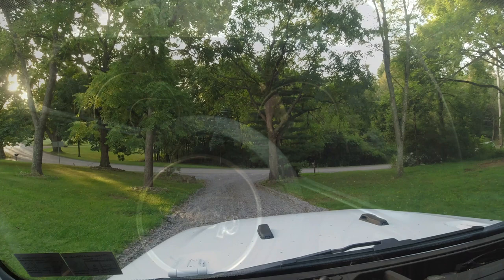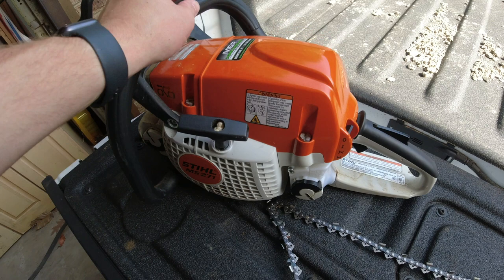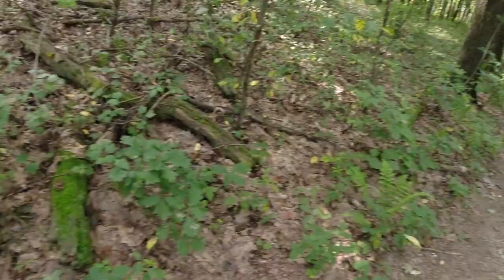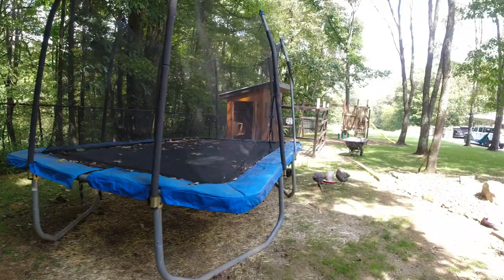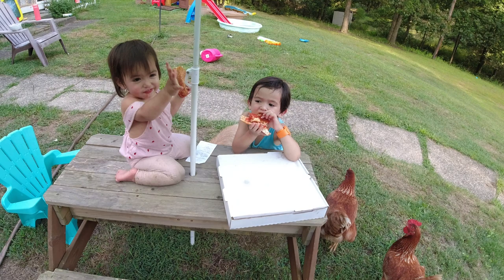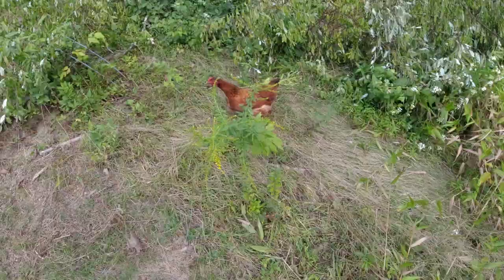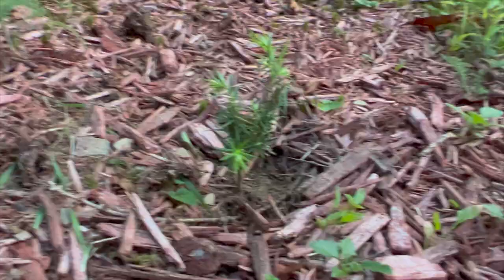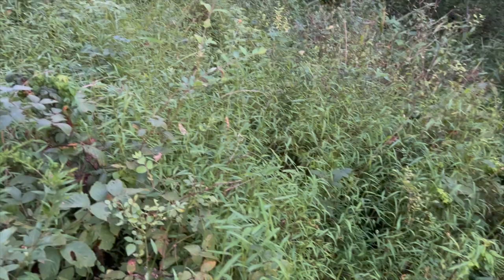#137 Time with Hunter, Hemlock trees, native seeds and $5 bucks picnic table!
Our family of 4 (Levi, Kate, Ty and Thea) and 1 dog (Jake) and a lot of chickens. We makes YouTube videos of our family and the things we love about rural living. We are constantly growing our hobbies and learning more and doing more on our land. Also lots of cooking content from the talented Kate, fun talking from Levi and the cute kids Ty and Thea.